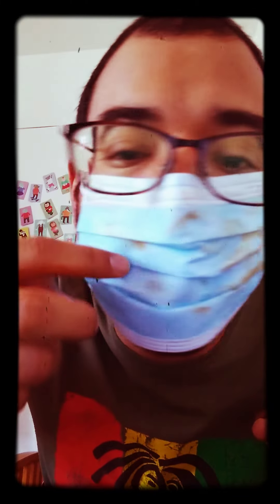Wearing your mask safely 1